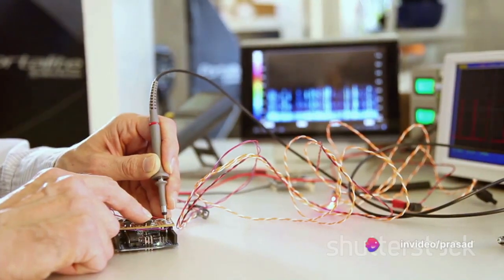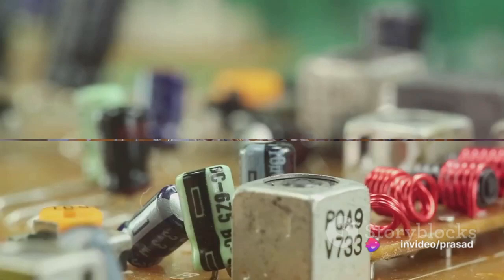DIY Radio Frequency Transmission A Deep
With a coil, capacitor, and transistor, you can create a basic oscillator circuit that generates a radio frequency (RF) signal. Here's a deeper dive into how it works:

The LC circuit (Coil and Capacitor):

Coil (Inductor): This is a wire wound in a specific way to create inductance. Inductance opposes changes in current flow. Imagine it like a flywheel that resists changes in speed.
Capacitor: This stores and releases electrical charge.
These two components together form an LC circuit, which has a resonant frequency. This frequency is like a natural sweet spot where the circuit oscillates most efficiently. It depends on the values of the inductance (L) of the coil and the capacitance (C) of the capacitor according to the formula:

Resonant Frequency (f) = 1 / (2π√(LC))

Here, π (pi) is a mathematical constant (approximately 3.14).

The Transistor as a Switch:

The transistor acts like a very fast electronic switch. By applying a voltage to its control terminal (base), we can control whether current flows between the other two terminals (collector and emitter).
Putting it all together:

Initial Charge: The capacitor starts to charge through a specific path in the circuit.
Transistor Activation: As the capacitor charges, it reaches a point where the voltage across it triggers the transistor to turn ON. This allows current to flow through the collector and emitter.
LC Circuit in Action: When the transistor is ON, current flows through the coil, creating a magnetic field around it. As the current changes (increases), the collapsing magnetic field induces a voltage opposite to the change in current flow across the coil (according to Lenz's Law). This induced voltage is picked up by the capacitor, causing it to start discharging.
Feedback and Oscillation: The discharging capacitor voltage reduces the current through the transistor, eventually leading to it turning OFF. With the transistor OFF, the current through the coil decreases, which again induces a voltage in the coil (this time with a polarity that helps recharge the capacitor). This creates a feedback loop, causing the capacitor to charge and discharge repeatedly.
Radio Frequency Output: The rapid charging and discharging cycle of the capacitor creates a rapidly oscillating current through the circuit. This oscillating current, in turn, induces an oscillating voltage in the antenna (which is usually a simple wire connected to the circuit). This oscillating voltage is the radio wave that carries the signal.
Fine-tuning the Frequency:

By carefully selecting the values of the coil and capacitor, we can control the resonant frequency of the LC circuit and thus the radio frequency of the transmitted signal.